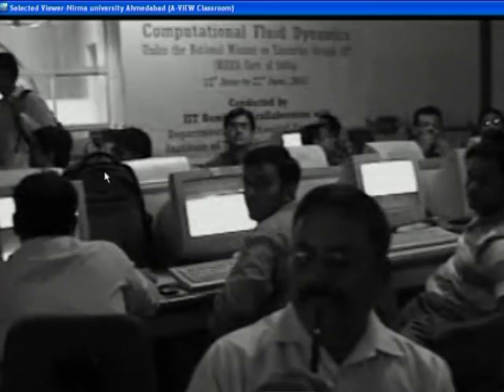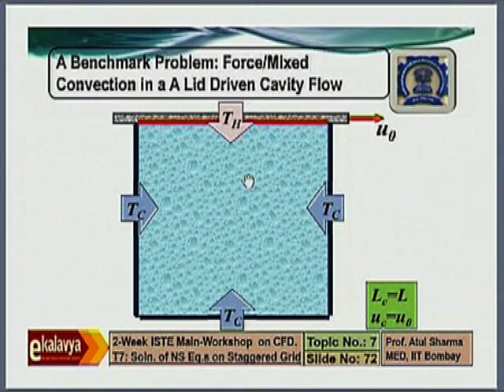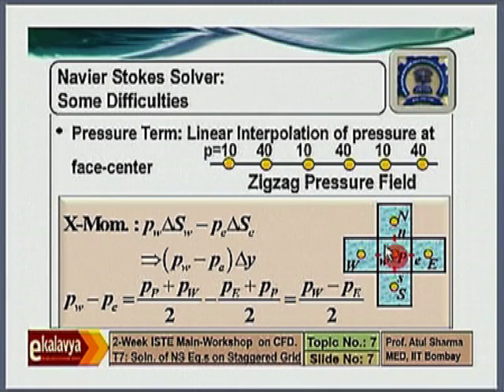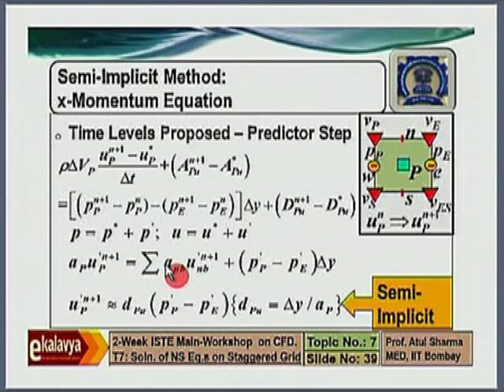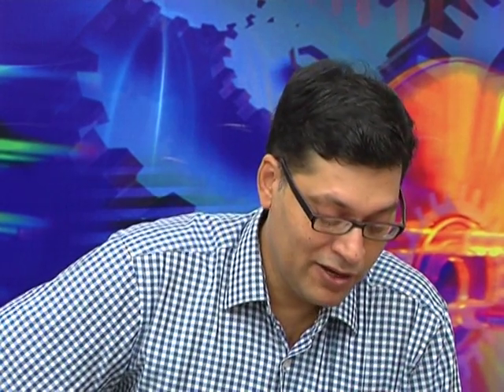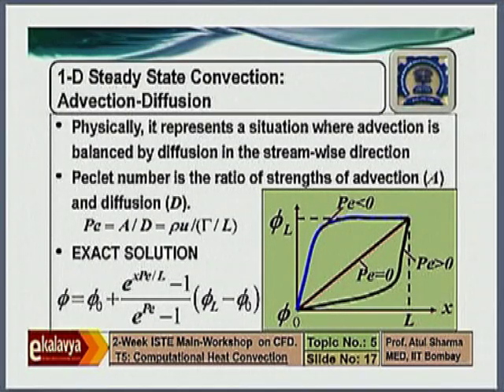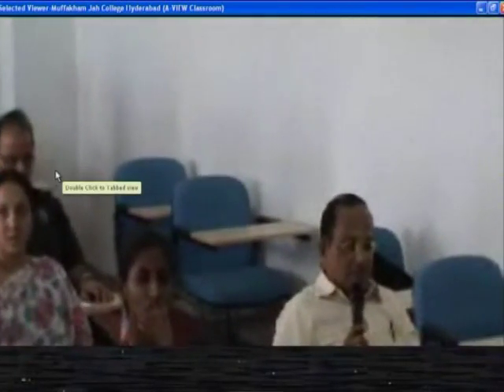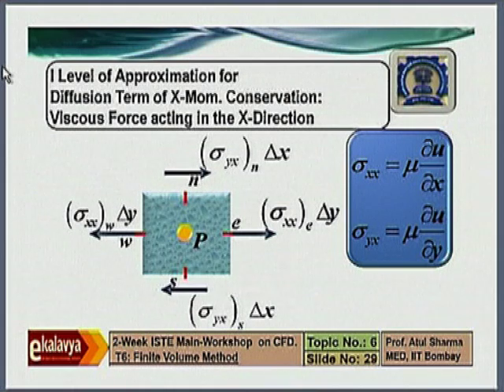CFD M L17B Queston Answer Session